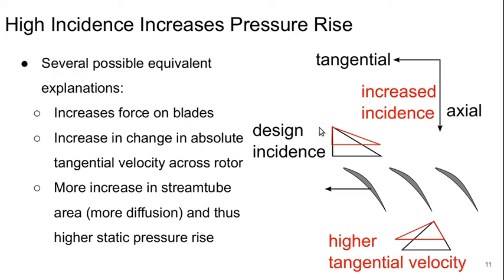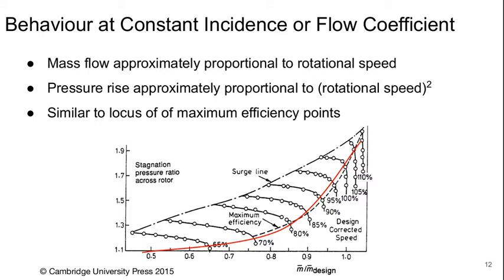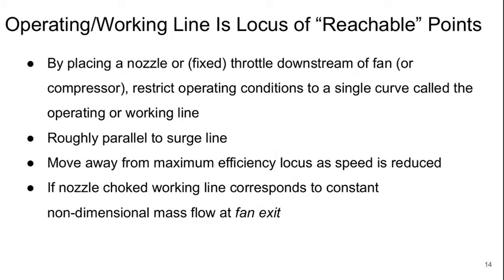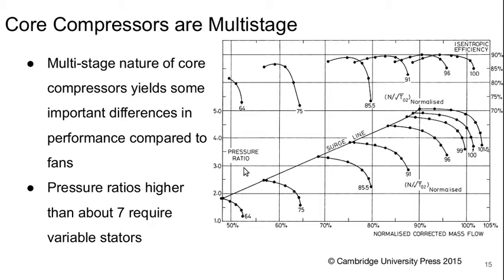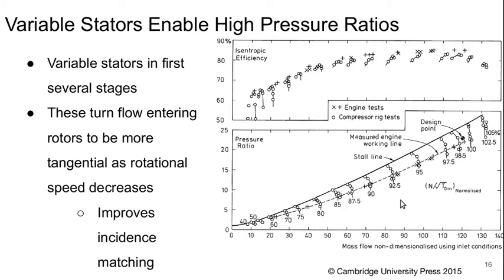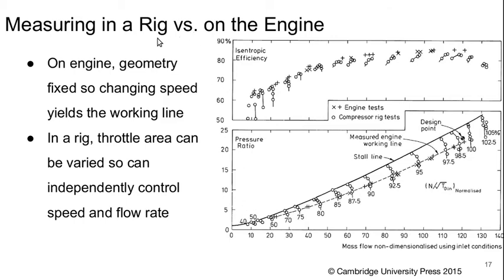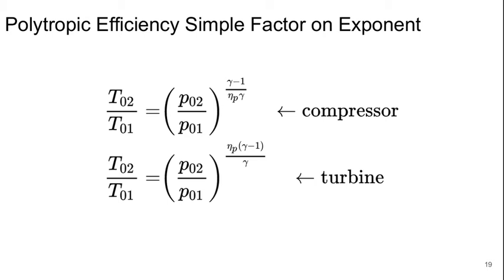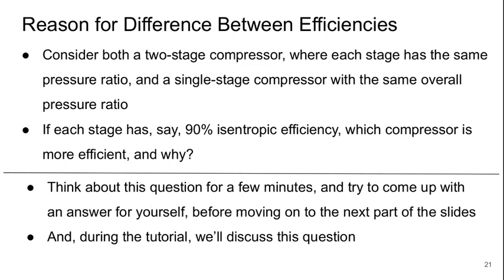Aerospace Propulsion Lecture 17 part 3